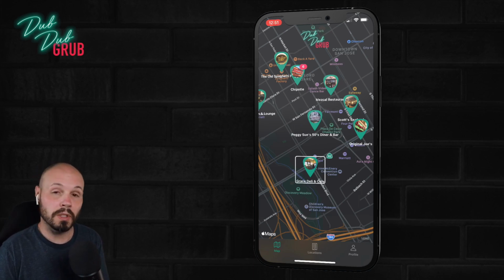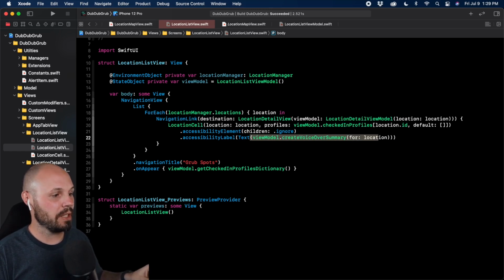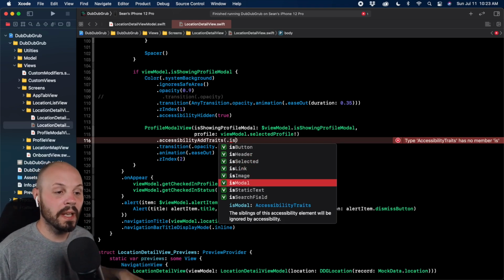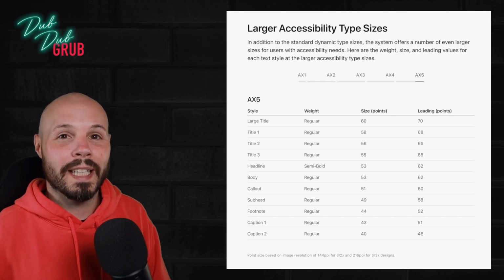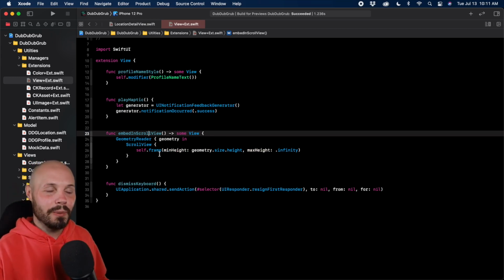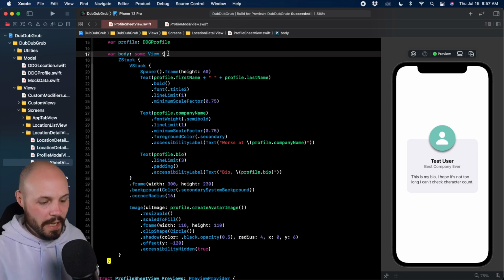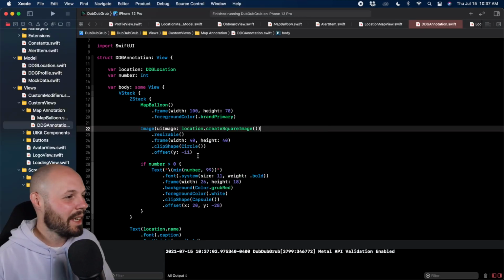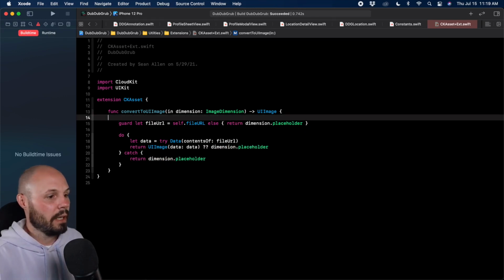Dub Dub Grub 66-76